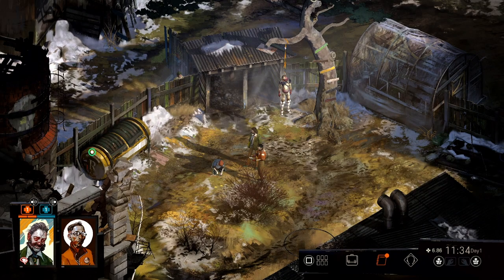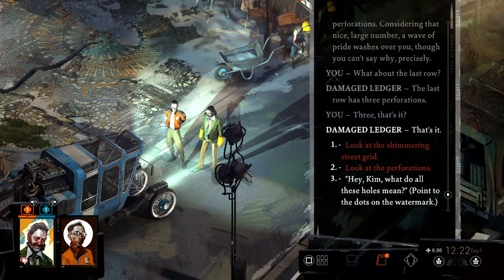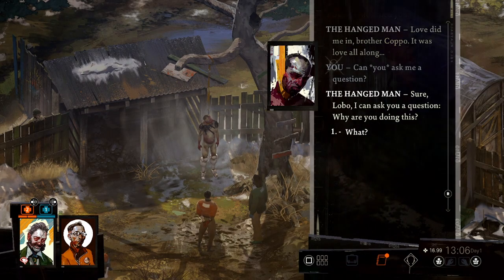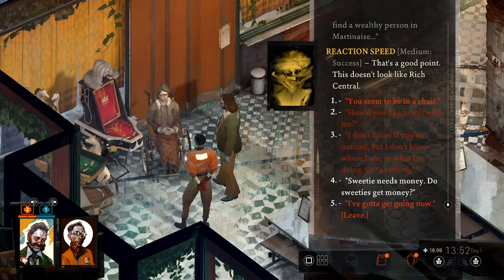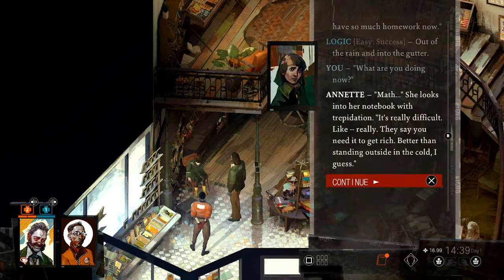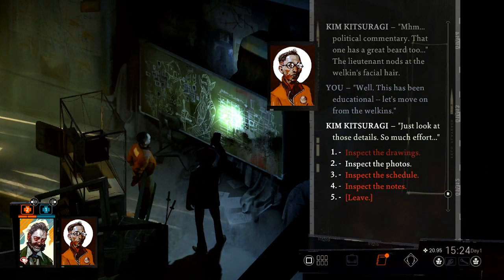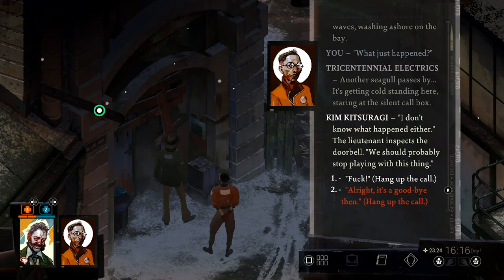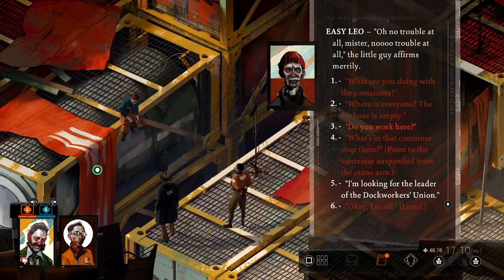DISCO ELYSIUM w/ UDJ & Violet - Episode 2 - Aces High!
The most intriguing fact about us waking up seems to be this week-old corpse hanging in a tree. Guess it's up to us to figure out how to deal with it...

Tune into the streams every Wednesday at 5PM EST to catch these eps live!